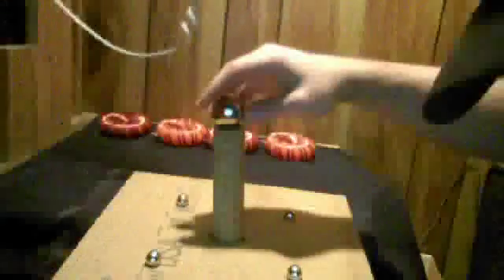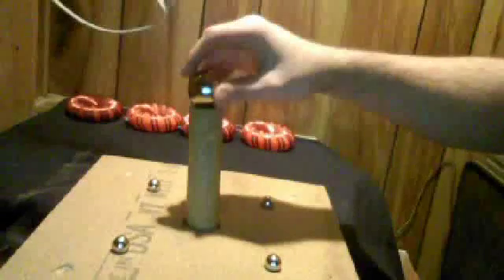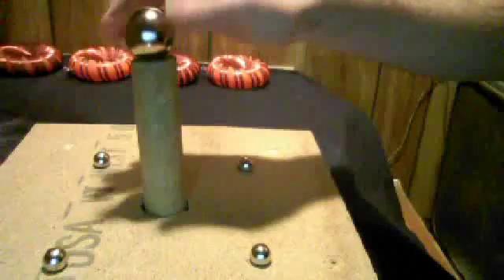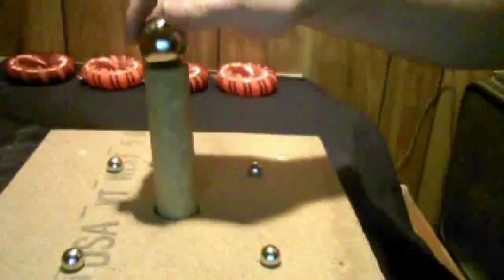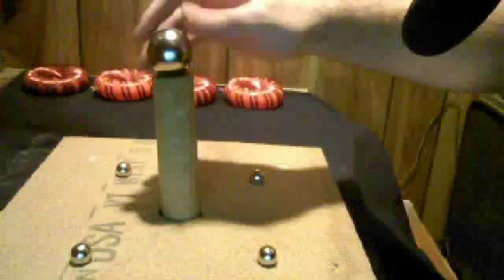Prototype Update, Magnetic Pyramid Success!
Extremely encouraging news everyone!